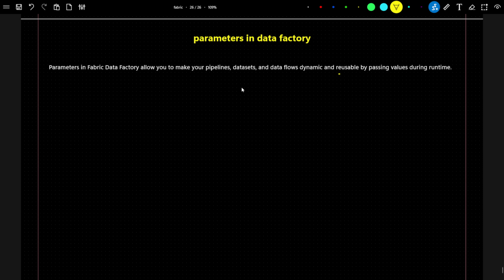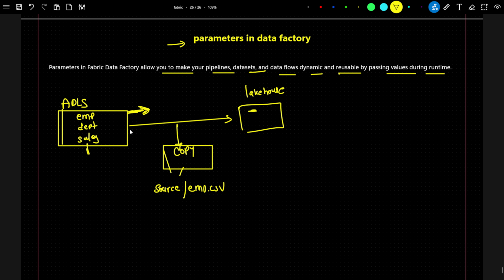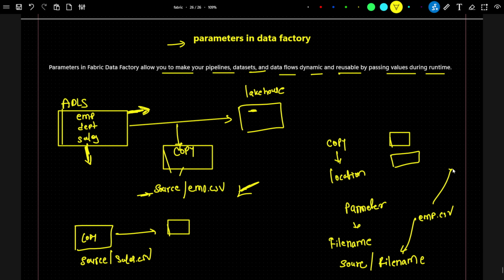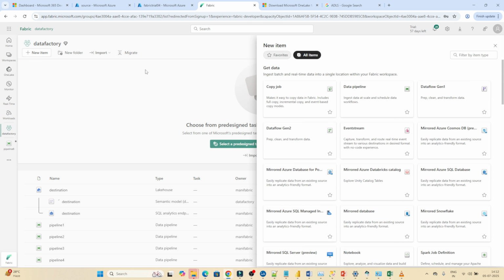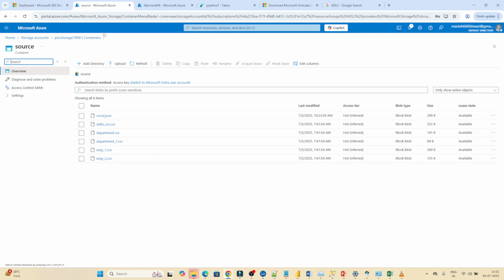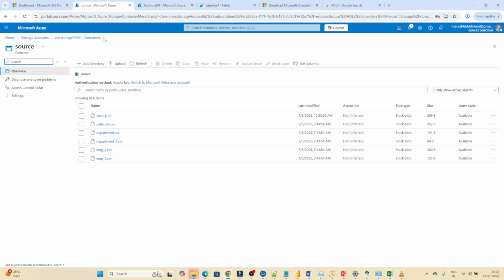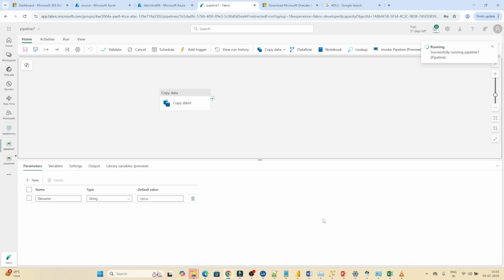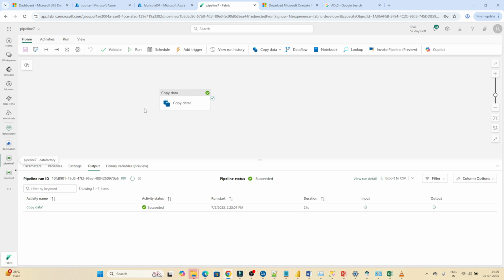24. Parameters in Microsoft Fabric Data Factory | Fabric Playlist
Unlock the power of dynamic and reusable pipelines in Microsoft Fabric Data Factory with Parameters. In this tutorial, you’ll learn how to define, pass, and use parameters to make your data workflows more scalable and efficient.

Whether you're building a multi-environment deployment, dynamic file loading, or flexible transformations, parameters are essential in modern Fabric pipelines.

🔹 What You’ll Learn:

What are Parameters in Fabric Data Factory

How to define and pass parameters (manual + trigger-based)

Use case: Passing file names, folder paths, and dates

Combine with activities like Lookup, Copy, Filter, and ForEach

Best practices and debugging tips

📌 Ideal for Fabric Data Engineers, ADF users, and developers building metadata-driven pipelines.

📽️ Chapters
⏱️ 0:00 - Introduction